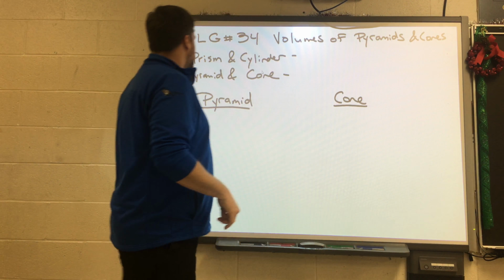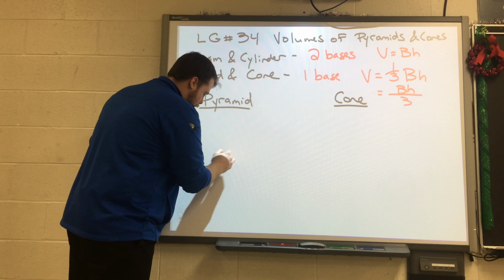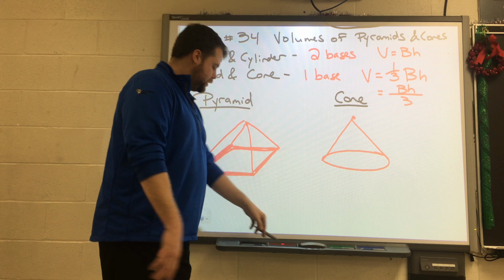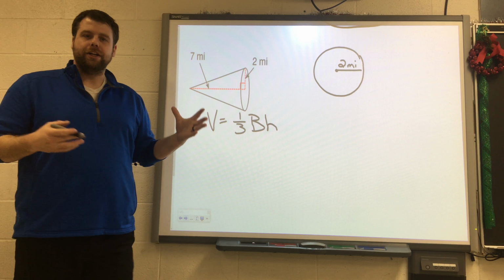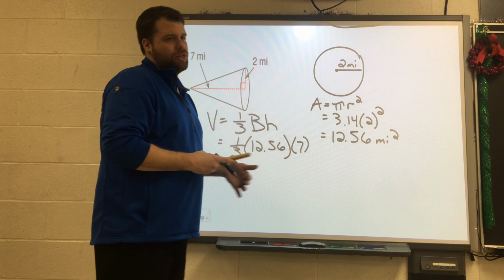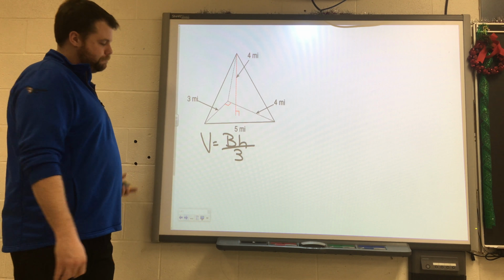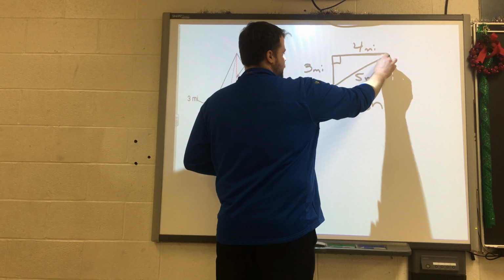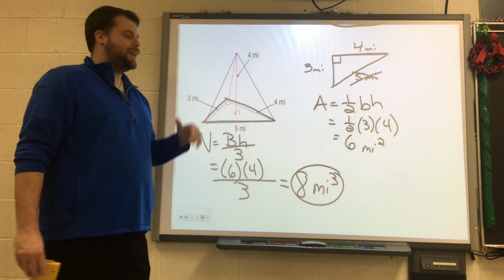LG # 34 Volumes of Pyramids & Cones